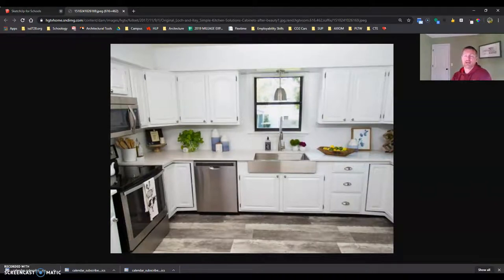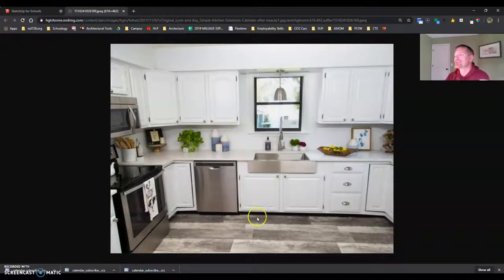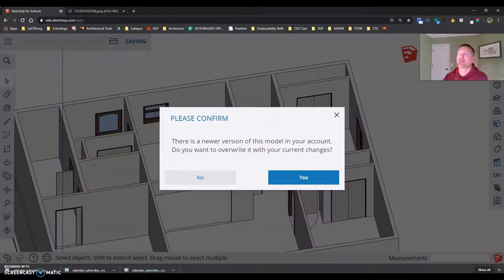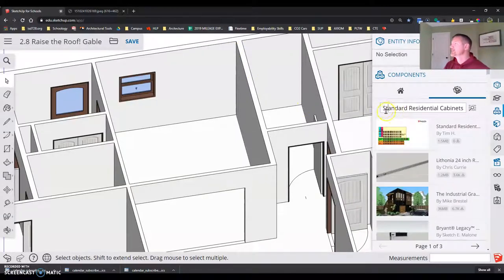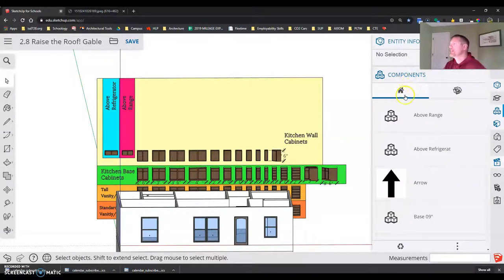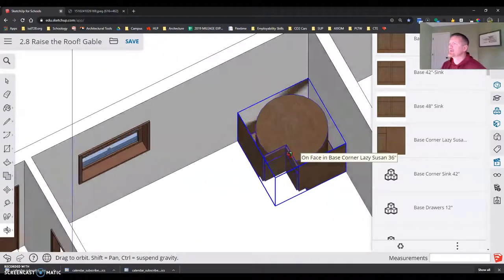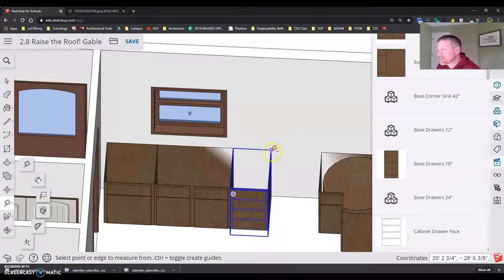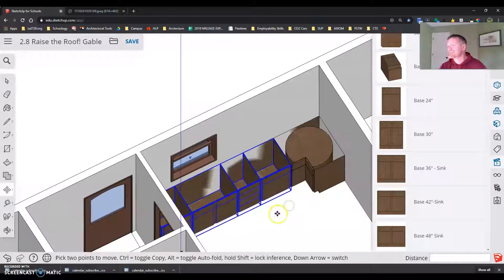6.0 Sketchup for Education Kitchen Cabinet Design